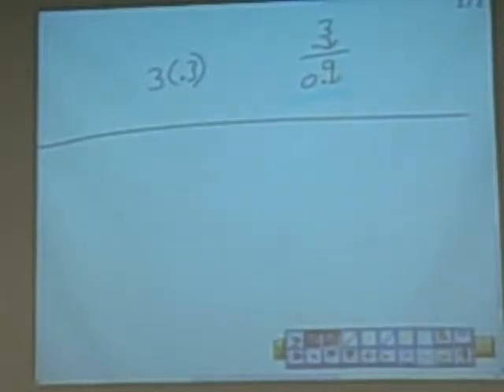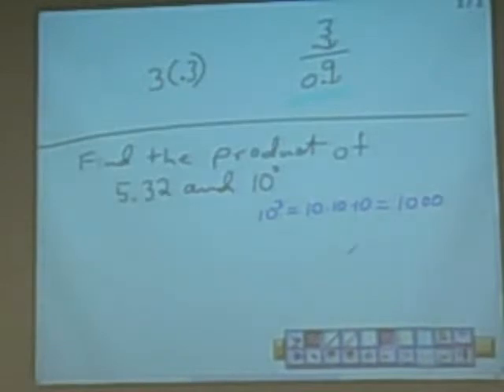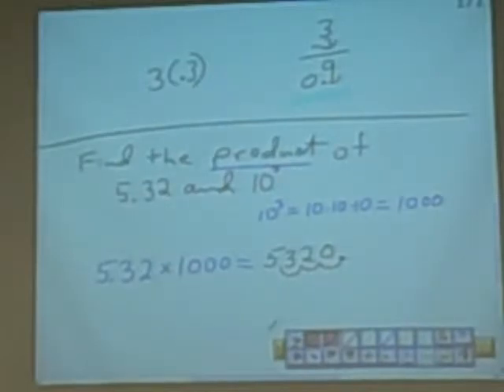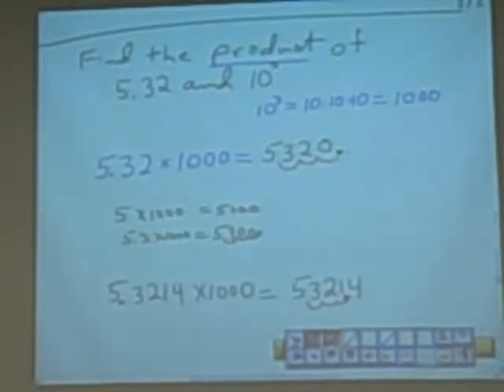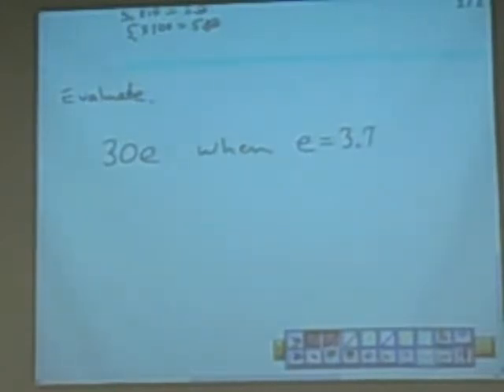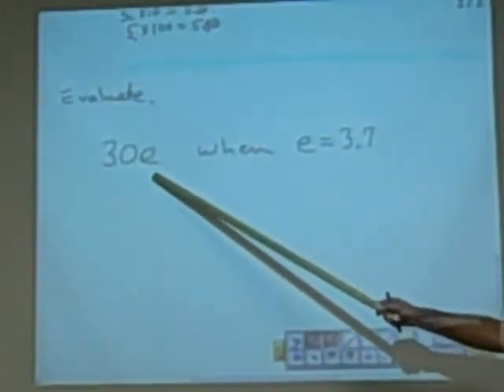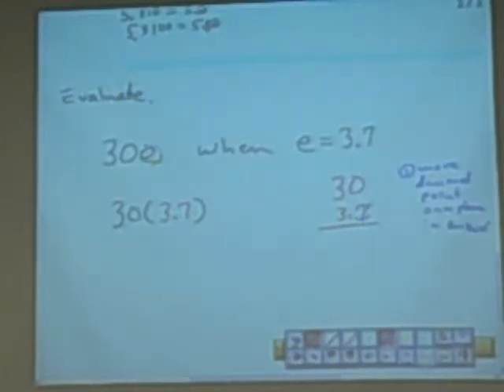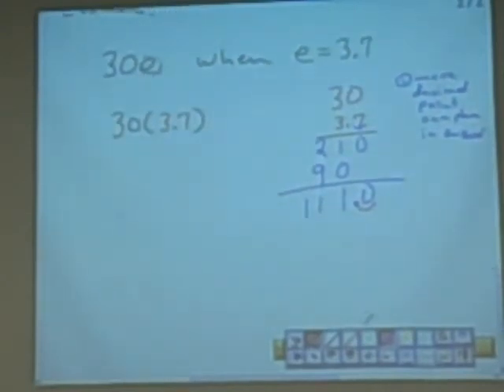Multiplying Decimals part 3 060 u3L2C Mult Deci.AVI